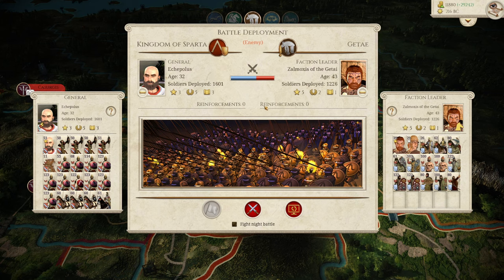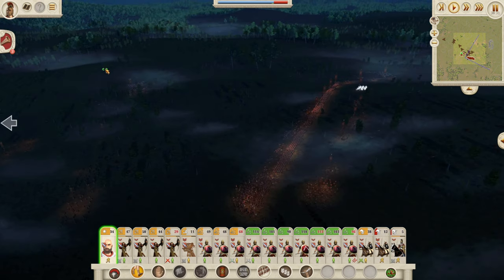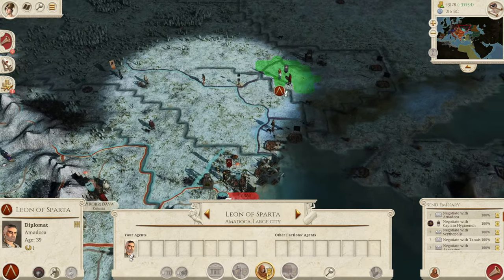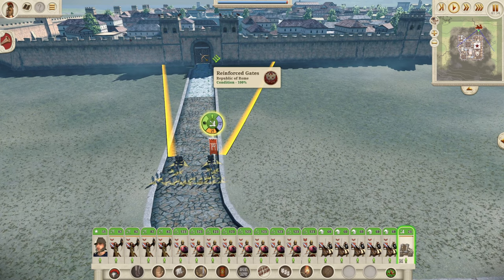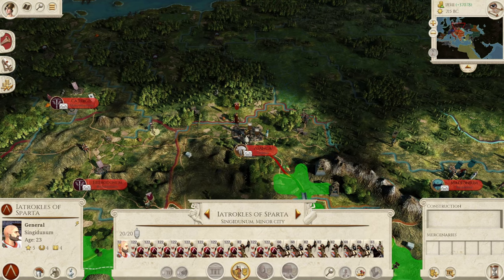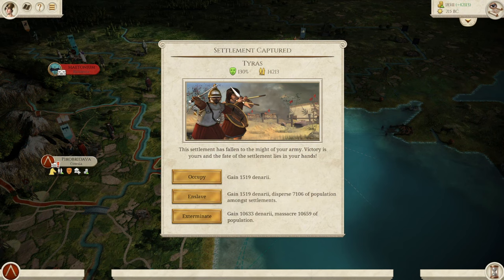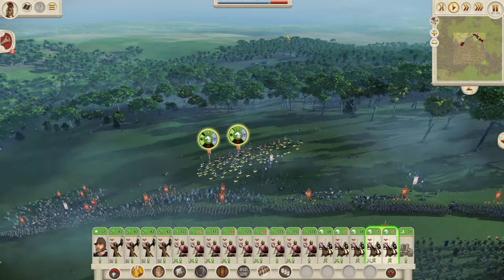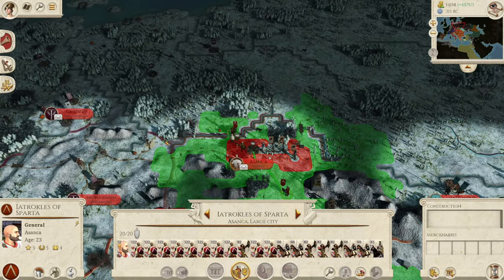A TARENTINE BLOODBATH - Let's Play RTR: Imperium Surrectum - Sparta - RTW - Episode #20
It's here finally guys, the long-awaited Rome Total Realism Imperium Surrectum Playthrough. As you guys voted, Hellenic was the option and there's only one nation it could be: Sparta! In Episode #20 we fight the Romans at Tarentum once again and fight the Getae in the far North of our realm.

In this version you will find, among many other things:

32 Playable factions, including 11 brand new ones: Baktria, Epeiros, Achaian League, Aitolian League, Athens, Syracuse, Rhodes, Massalia, Kyrene, Boiotian League & the Saka!
A brand new recruitment system focusing on homeland and development: your homelands start off with easier recruitment options, but as you expand and build annexation, you must now build up your barracks, stables and ranges to access their respective units. This is a WIP and not final.

00:00 Intro and Recap
00:50 The Battle of the Arcidava Shrublands
13:20 Campaign Map
23:50 The First Siege of Tarentum
30:30 Campaign Map
37:55 The Assault on Tyras
46:20 Campaign Map
50:00 The Battle of Tarentine Hill
59:35 Campaign Map
1:05:00 Subscribe, Like and Comment!

Players can now expand their armies and experience 16 additional factions that were previously locked, giving a grand total of 38 playable factions. In a first for Total War, you can now take your favourite faction to battle against friends in cross-platform multiplayer between Windows, macOS and Linux. A whole new agent type has also been added to the fray; Merchants can be sent all over the world to create trade links, access resources and buy out rivals to increase your income and assert your faction’s economic powe

Alexander's city, pella, city of alexander